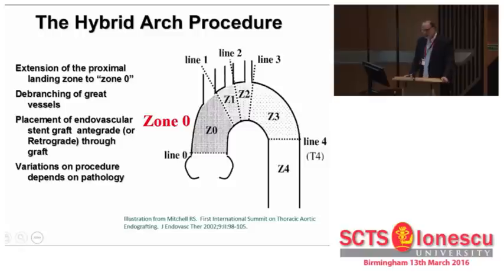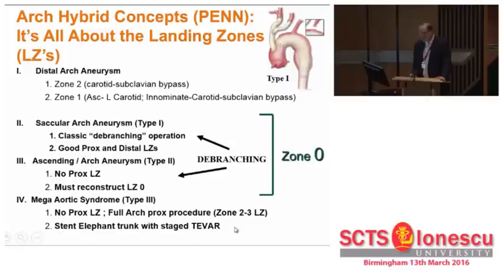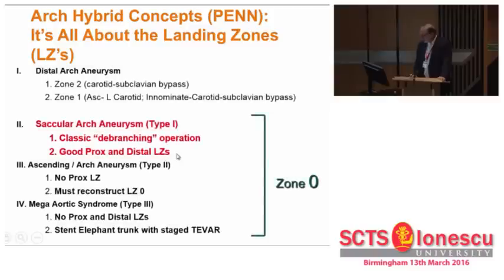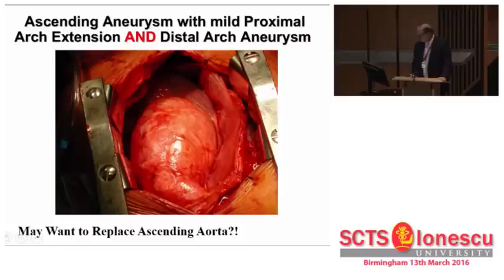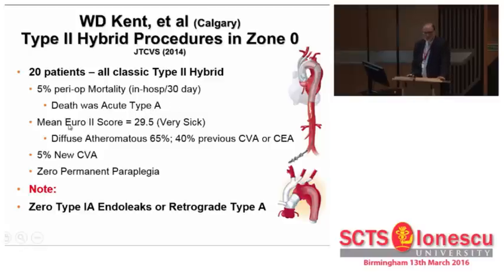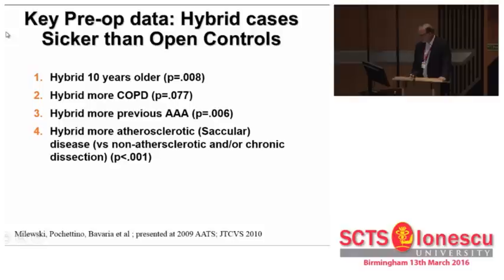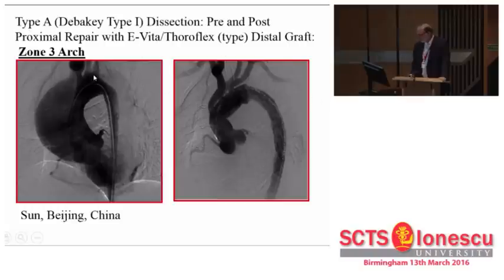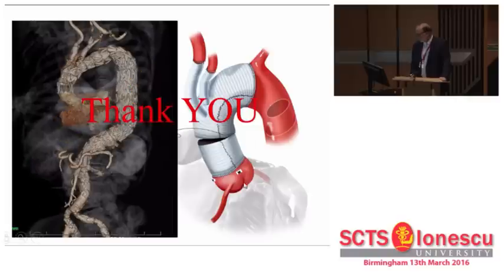Hybrid Repairs of Arch Aneurysms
J Bavaria of the Hospital of the University of Pennsylvania, Philadelphia, USA considers the current and evolving role of hybrid aortic arch procedures. He explains landing zones and the different procedures available, before looking at the data which influences procedure choice.